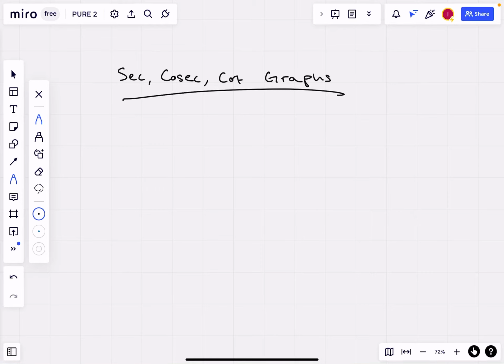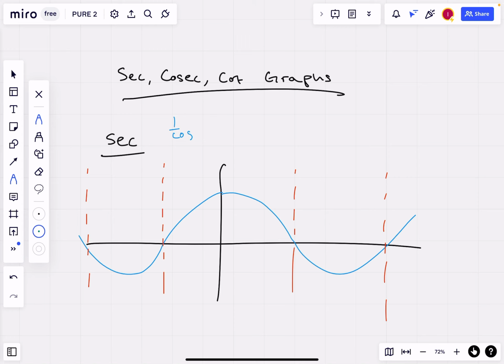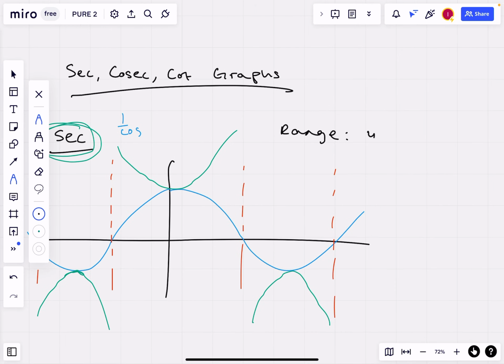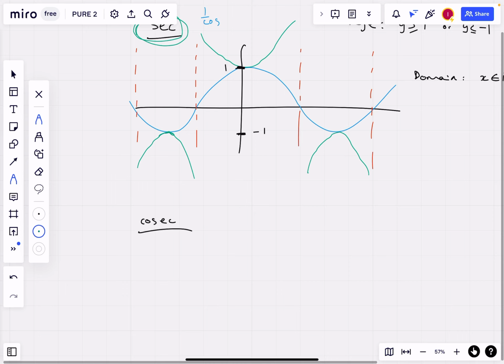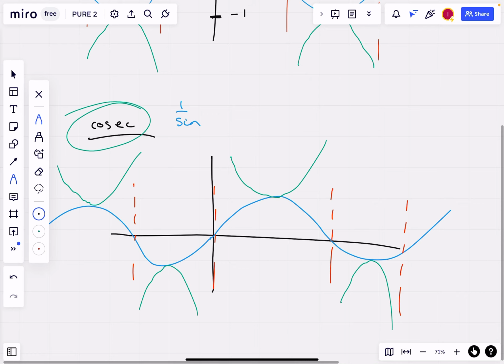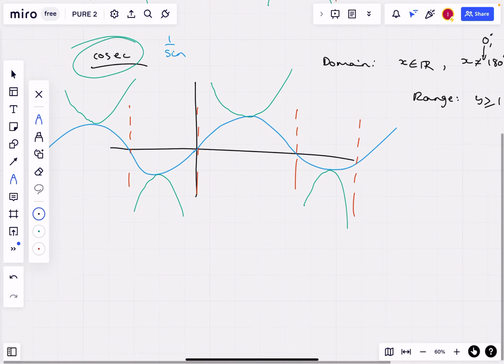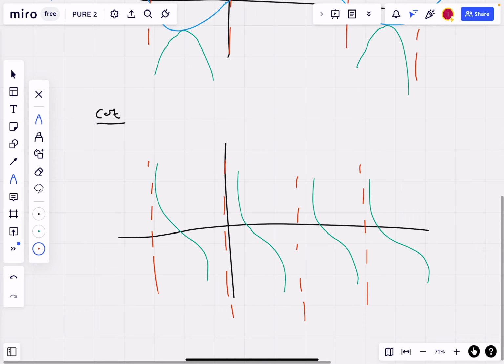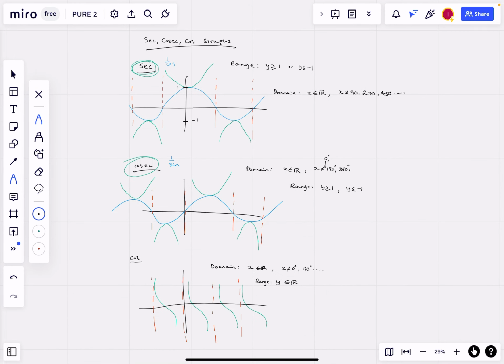Sec, Cosec, Cot Graphs